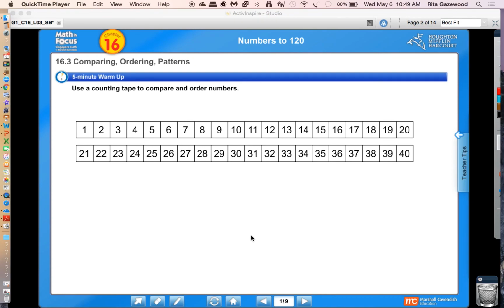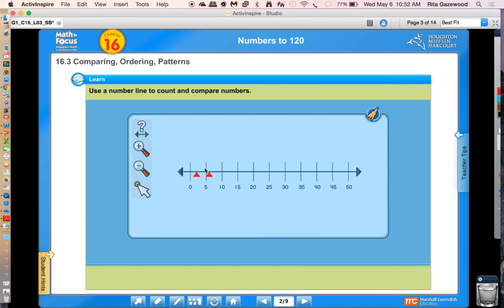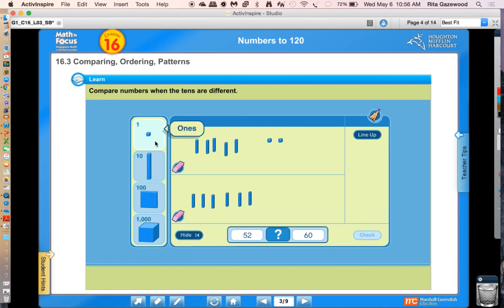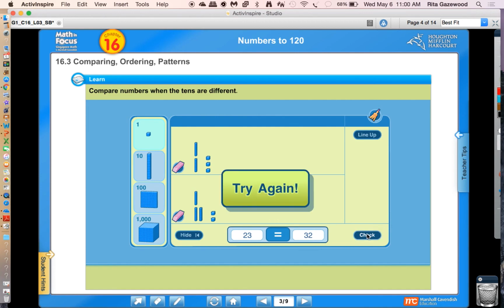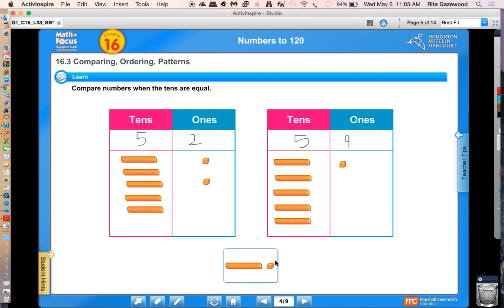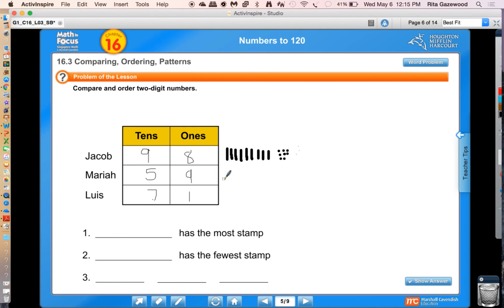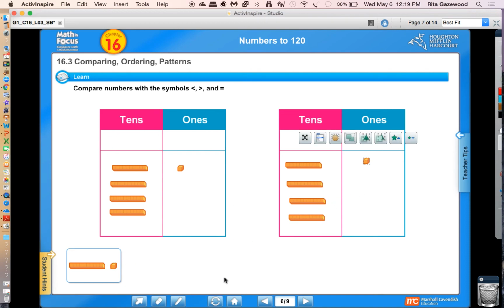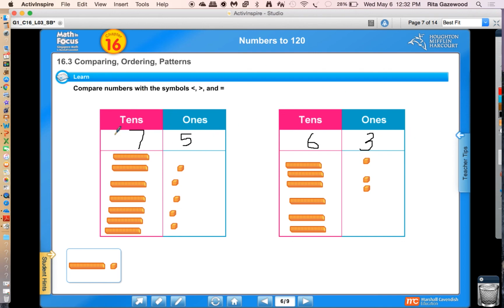Ch 16, Lesson 3, Part 1: Compare, Order & Compare Numbers to 120